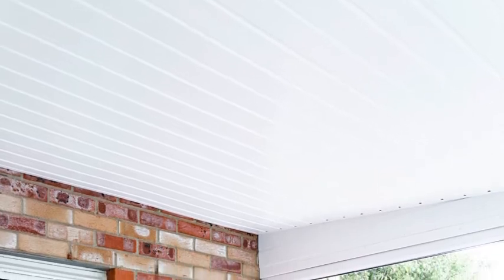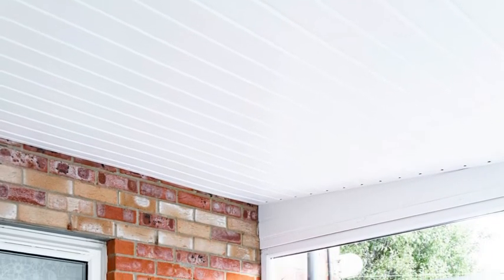From Drafty to Dreamy: Customer Review of Conservatory Roof Insulation in Poole | CIS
Conservatory roof insulation

Conservatory Insulation Specialists Ltd serve customers in Poole, Dorset and areas throughout the South of England and South Wales. One of our customers in Poole has left us this video review about the conservatory roof insulation with details about the installation and the team of fitters.

Other areas we cover include Southampton, Bournemouth, Poole, Portsmouth, Weymouth, Chichester, Worthing, Salisbury, Bristol, Bath, Chippenham, Cardiff, Birmingham, London and many more locations in the UK.

SOLVE ALL THE PROBLEMS IN YOUR CONSERVATORY

For a free no obligation quote please contact Conservatory Insulation Specialists Ltd on the number above.